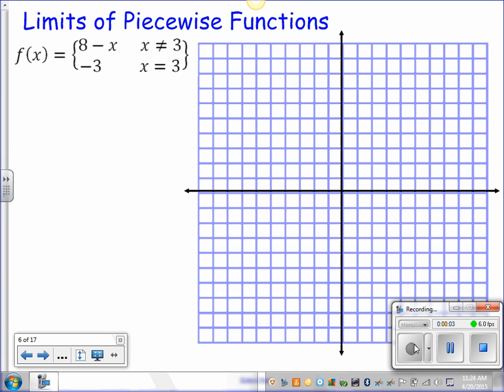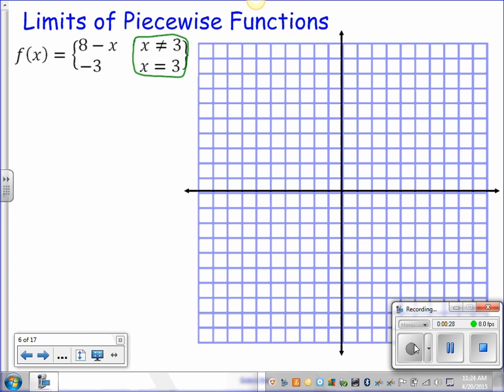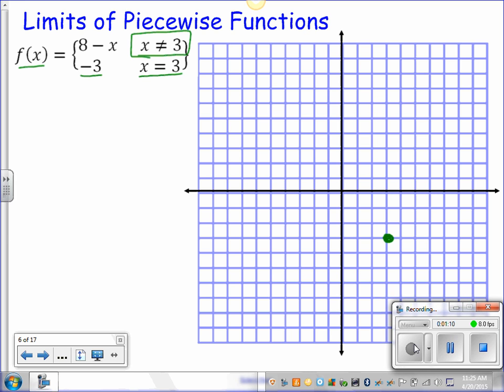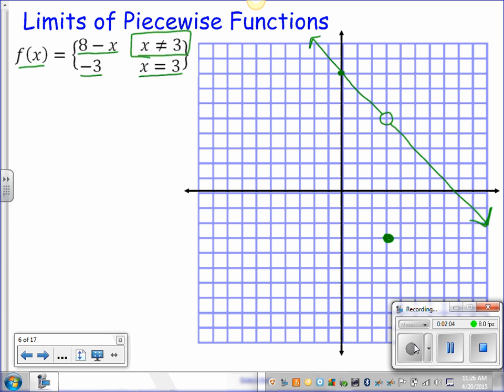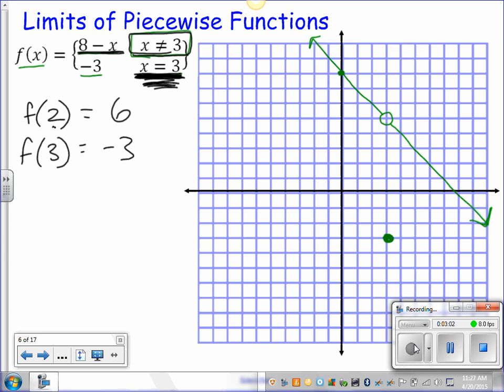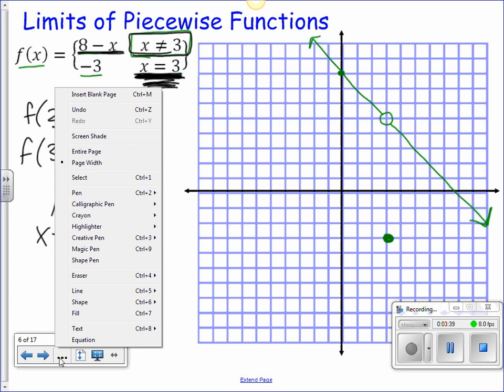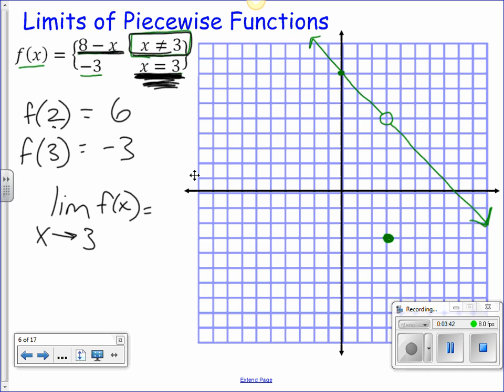Piecewise Limits Example 1